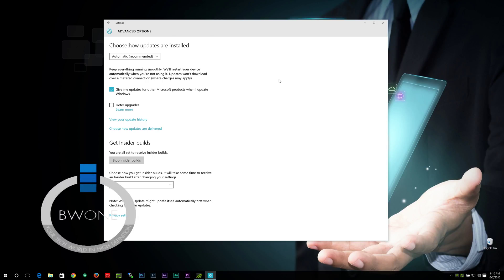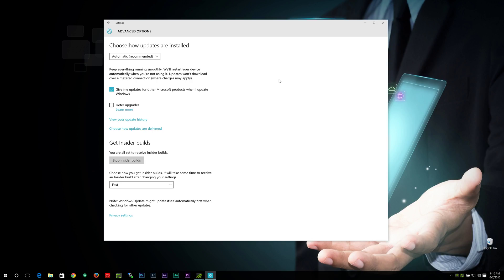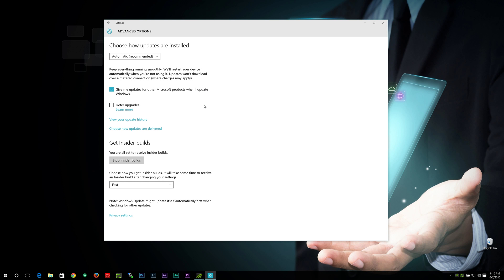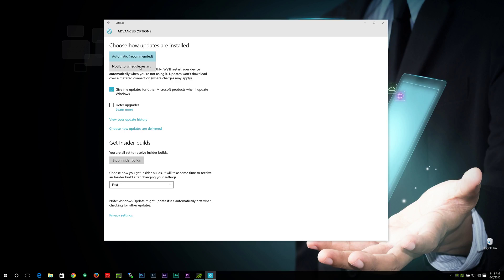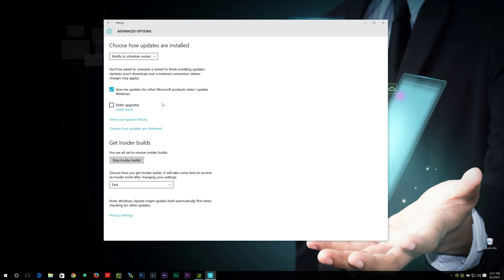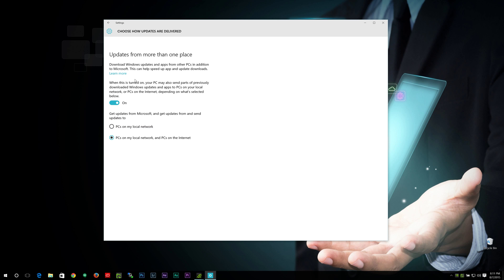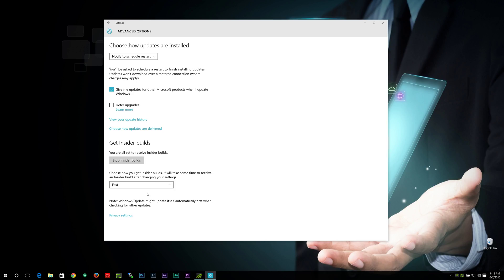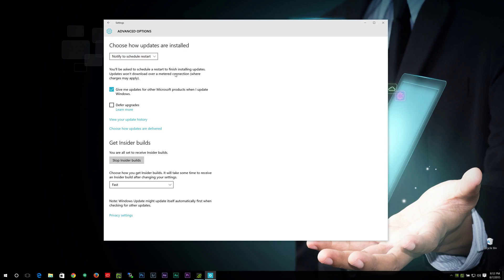How to Control Windows 10 Updates...Sort Of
So Microsoft decided to change the way Windows updates works in Windows 10 and it's not exactly the best change. Here is a quick way to ease the pain of auto updates.